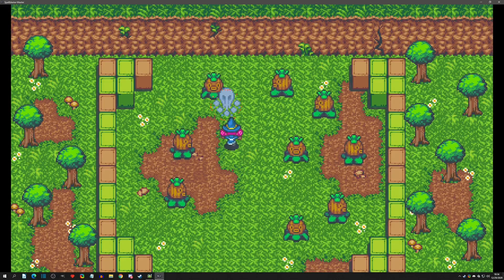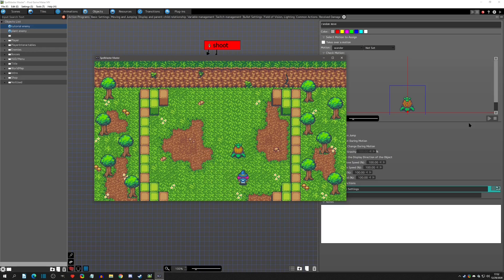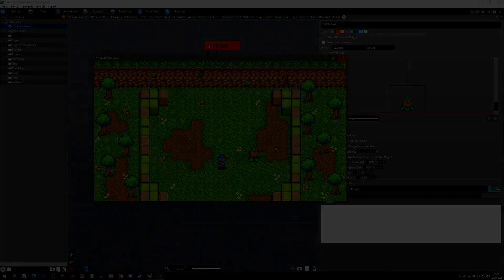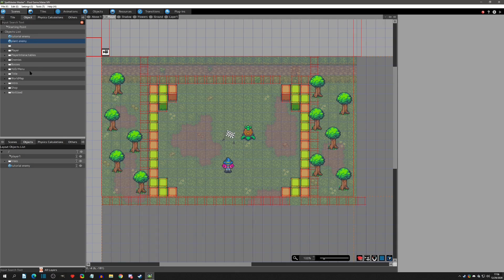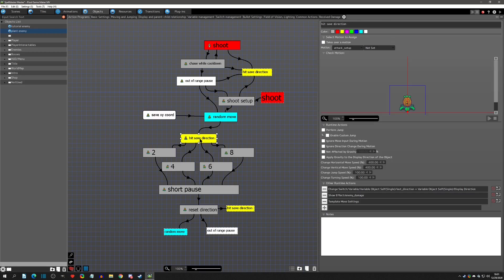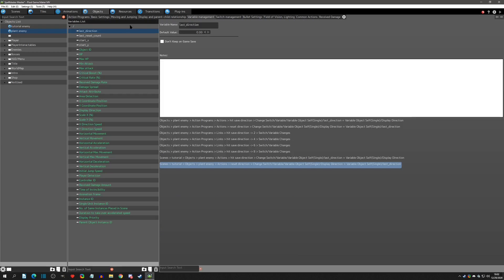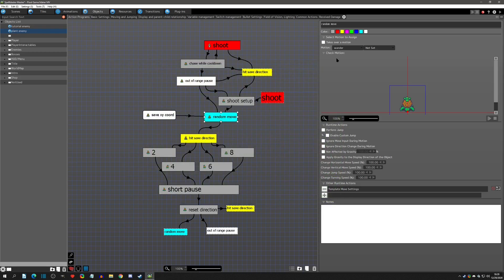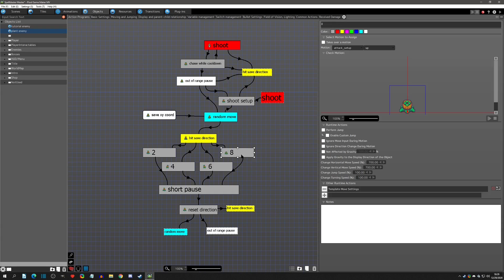Tips & Tricks - Knockback (Top View) - Pixel Game Maker MV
Let's program a smooth knockback that retains it's direction. While this is done in a top view project I'm sure the method could find uses in side view as well. We will be utilizing Template Move Settings, Display Direction variable, and motion directions.